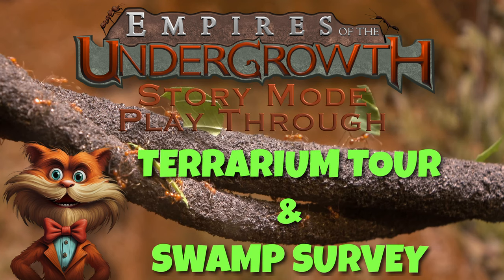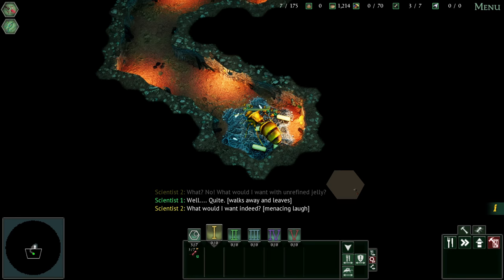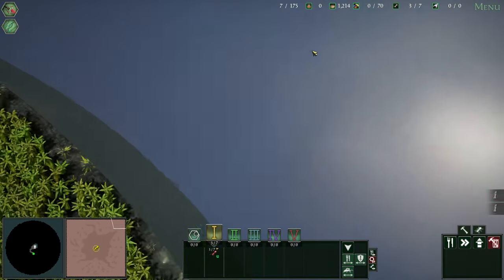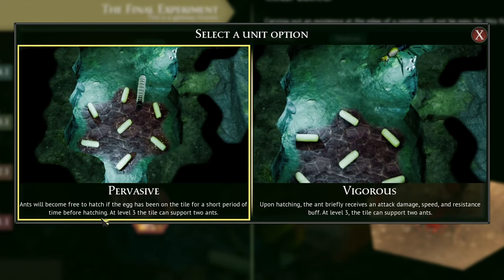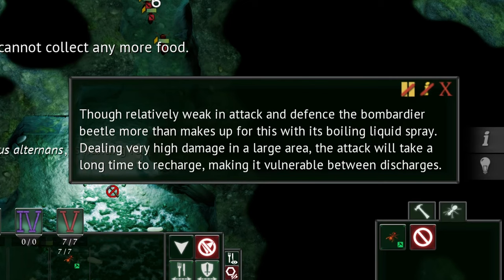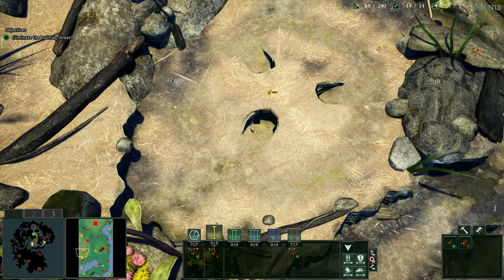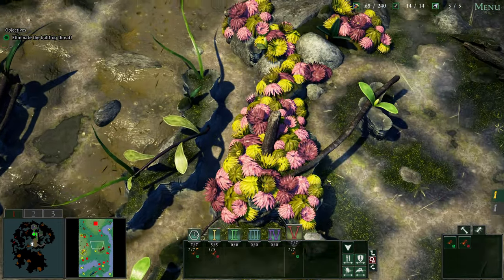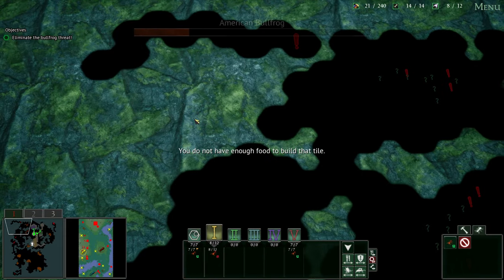Terrarium Tour & Swamp Survey | Empires of the Undergrowth (2024)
Today we rehouse our Deez Antz, and then google over the amazing setting and life-like creatures Slug Disco has created for Empires of the Underground.

*Chapters*

00:00 Welcome & Summary
00:43 Review Achievements Prior to Rehousing
00:54 Rehouse Colony
03:25 Terrarium Tour
06:02 Story Level Select
07:45 Educational Notifications
09:01 Swamp Survey
14:26 Toad Attack!
16:21 Outro

*** PLEASE NOTE THAT EACH EPISODE STANDS ALONE. YOU DO NOT NEED TO HAVE WATCHED ALL THE OTHERS TO ENJOY THIS ONE. ***

* Attribution *

All music in this video is from the EotU OST, was created by, and is Copyright Slug Disco Studios (slugdisco.com). They have granted permission for use by content creators.

* Resources *